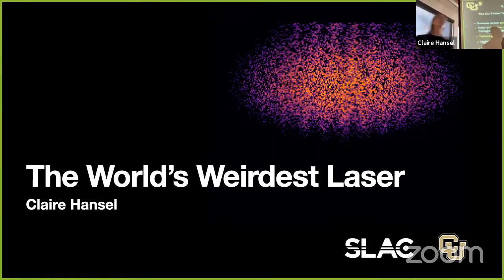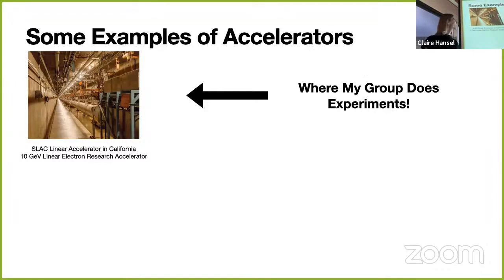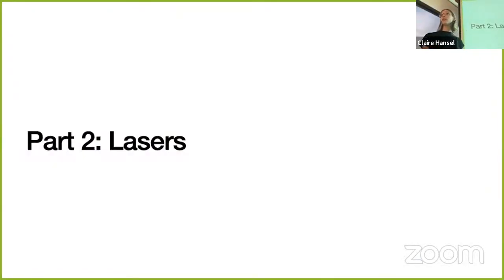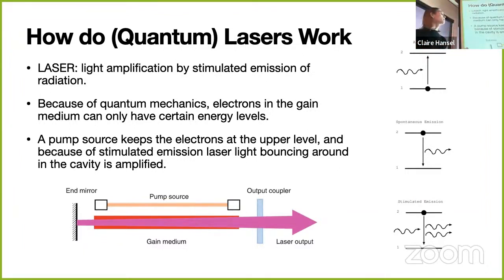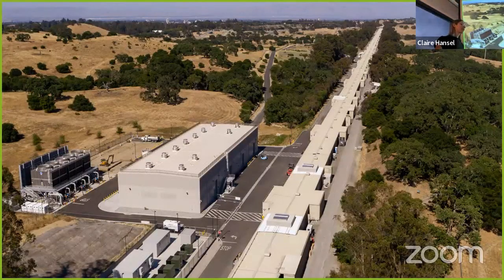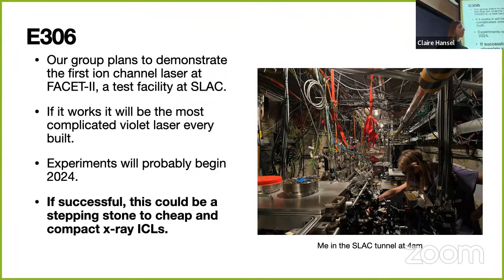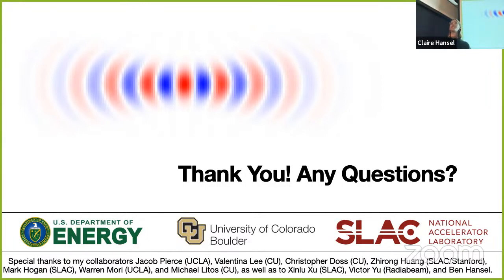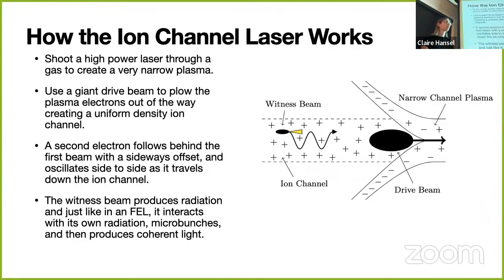CU-Prime Talk: "The World's Weirdest Laser" (Claire Hansel)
Title: "The World's Weirdest Laser"
Speaker: Claire Hansel
Abstract: Forget everything you think you know about lasers! In an ion channel laser, a beam of electrons from a particle accelerator oscillates in a plasma and produces coherent radiation. It’s a classical laser, with no quantum mechanics needed to understand the principle of operation. In this talk I'll explain how the ion channel laser works, my group’s plans for the first demonstration of an optical wavelength ion channel laser at SLAC national lab’s kilometer-long electron accelerator, and how one day ion channel lasers might compactly produce x-rays with broad applications across science.

Claire is a graduate student with Prof. Michael Litos at CIPS and the University of Colorado Boulder.

Contents:
00:00 - Introduction
00:41 - Talk (§1 Particle Accelerators)
06:09 - Discussion (how to accelerate a charged beam?)
12:50 - Discussion (how would plasma react to a beam?)
18:01 - Talk (§2 Quantum Lasers)
23:36 - Talk (§3 Classical Lasers)
33:00 - Talk (§4 The World's Weirdest Laser)
38:48 - Talk (§5 A Few Final Points)
41:52 - Closing announcements
42:26 - Audience questions

For more information about the CU-Prime talk series, visit us